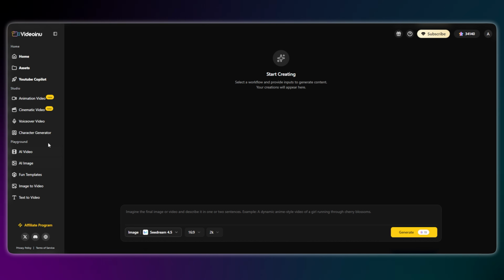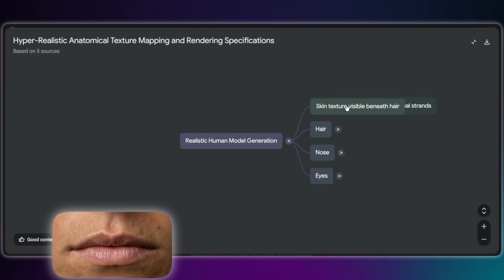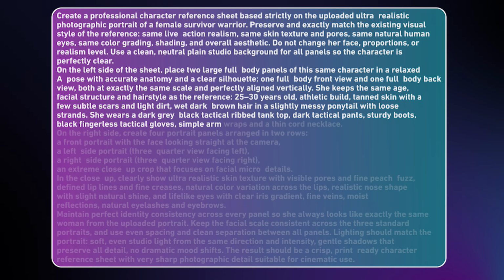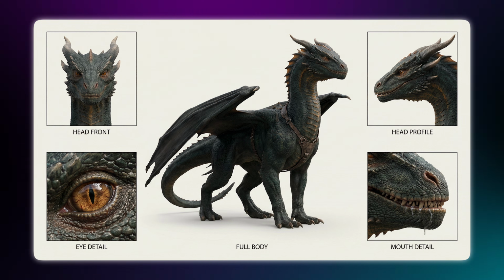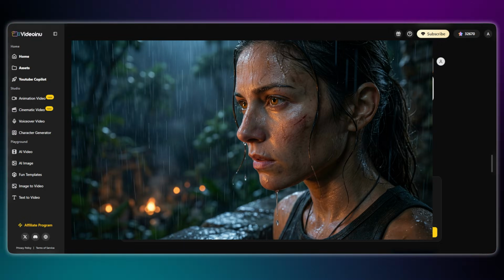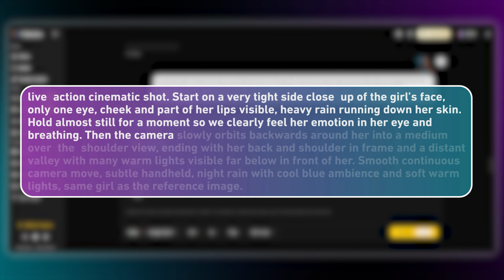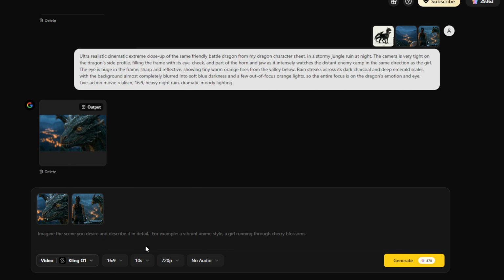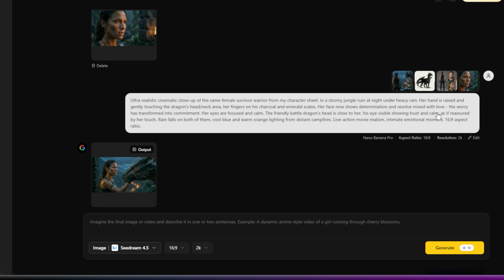Create CINEMATIC AI Movies Using Nano Banana Pro + Veo 3.1 | VideoInu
Learn how to create cinematic AI films with consistent character AI using Nano Banana Pro, and Veo 3.1 in VideoInu

Creating Hollywood-level cinematic results is now accessible to everyone 🌟 In this VideoInu tutorial, I walk you through the exact AI filmmaking workflow I use to produce AI movies and storytelling pieces. We start with Nano Banana Pro to generate hyper-realistic assets—I’ll even show you specific angles and prompts so your character’s skin texture, eyes, and expressions feel truly alive 👁️✨

To enter:
1️⃣ Register an account using the link above.
2️⃣ Comment what you love about VideoInu and what improvements you’d like to see 😍

The biggest challenge in AI video creation has always been stability and consistent characters. In this video, I show you how to solve that with detailed storyboard planning and “Character Sheet” workflows so your AI character stays consistent from shot to shot 🧠🎭 Then we bring these images to life using Veo 3.1 and Kling o1 for smooth, cinematic, non-robotic camera movement 🎥

Whether you’re making short-form social content or long-form AI films, this guide gives you the technical logic you need for studio-level results 🏆

Key Takeaways 🧩
👉Nano Banana Pro mastery: Hyper-realistic facial features, skin texture, and eye detail.
👉Character Sheet secret: Build a consistent AI character across your whole film.
👉Veo 3.1 camera magic: Cinematic, natural, non-robotic camera movement.
👉VideoInu workflow: Turn scripts into polished AI storytelling masterpieces from start to finish 📜➡️🎬

🕒 Video Chapters
0:00 – The Secret to Realistic AI Cinematic Films
0:45 – Videoinu Overview: Pro AI Filmmaking Tools
1:45 – Nano Banana Pro: Generating Hyper-Realistic Characters
2:28 – The Realism Prompt Formula (Skin, Eyes & Textures)
3:00 – How to Fix Character Drift: The 360° Character Sheet
4:12 – AI Storyboarding: Planning Multi-Angle Scenes
4:34 – Master Reference Frames for World Consistency
5:03 – Veo 3.1 Workflow: Image-to-Video Setup
7:16 – Final Results & Creating Your Own AI Movie
7:32 – Exclusive Giveaway: Win 3 Videoinu Pro Accounts!